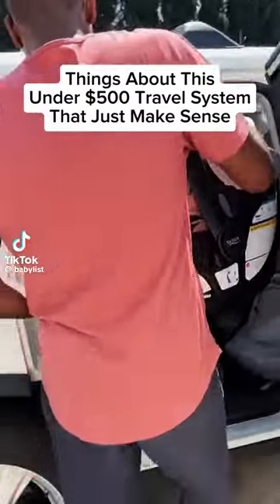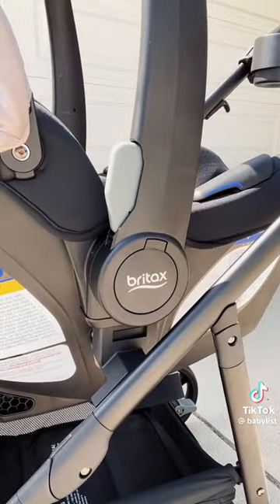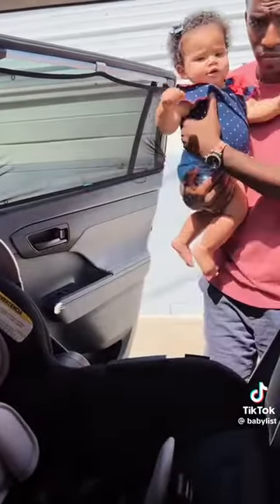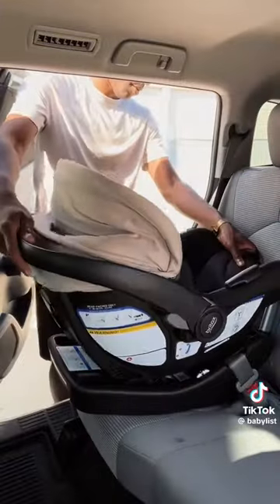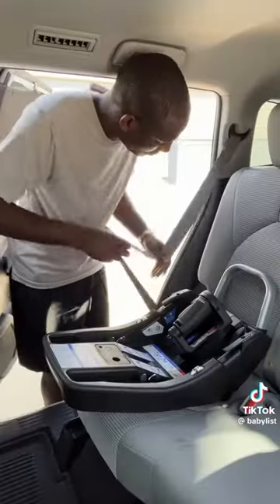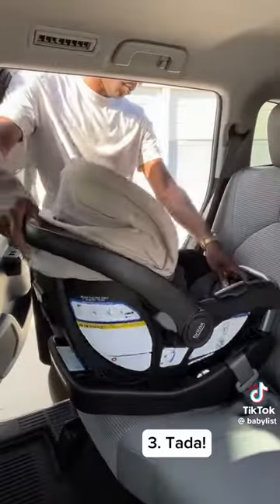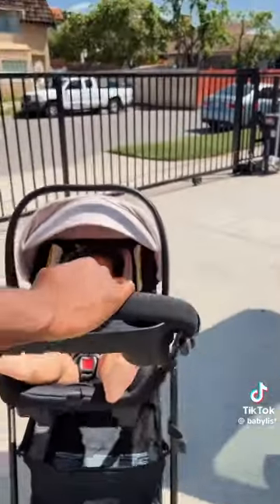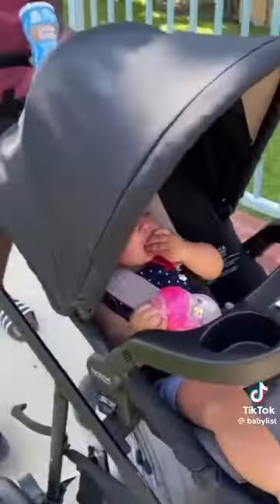Willow Brook S+ Travel System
Discover the perfect travel companion for all of your baby's firsts - the Britax Willow Brook S+ Travel System! 🚗💨

This system includes the Willow S infant car seat, Alpine base, the Brook+ modular toddler stroller, as well as the SafeWash seat insert, child snack tray and parent tray. 🌟

📽️ Check out @babylist for more info! 🌈